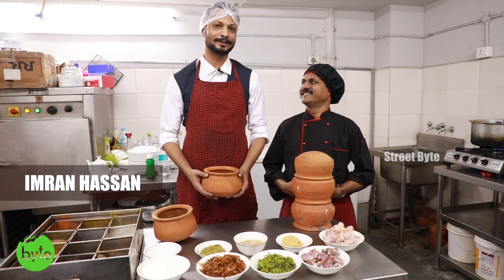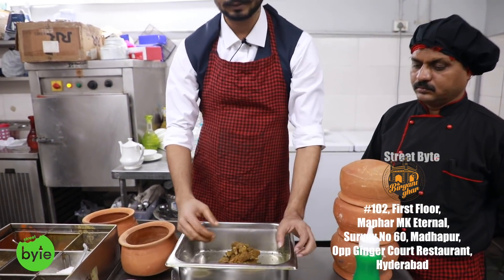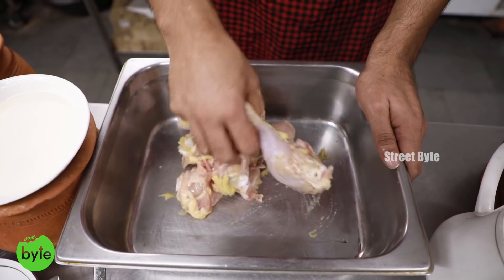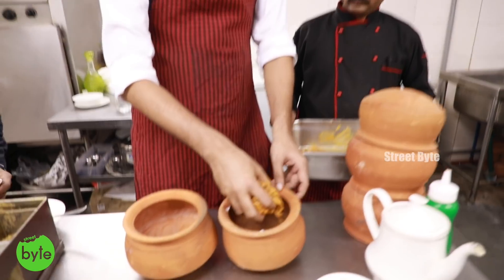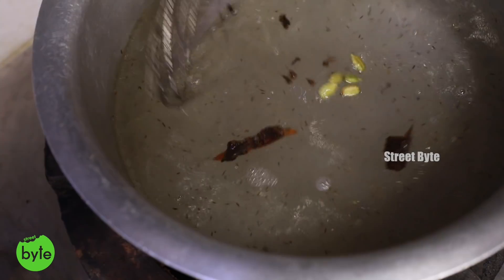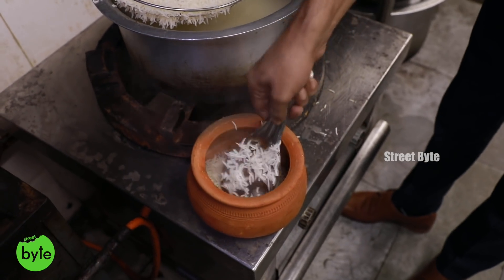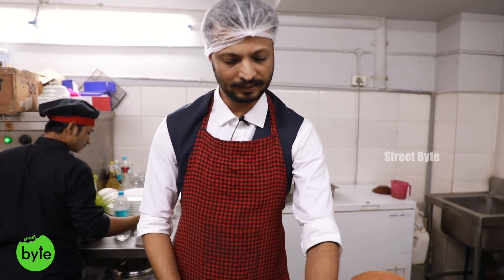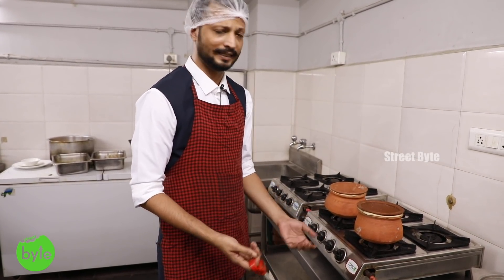Authentic Hyderabadi Dum Biryani Cooked in Clay Pot | Mutton Biryani | Chicken Biryani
BIRYANI LOVERS
Biryani Ghar
Address: #102, First Floor, Maphar MK Eternal, Survey No 60, Madhapur, Opp Ginger Court Restaurant, Hyderabad, Telangana 500081